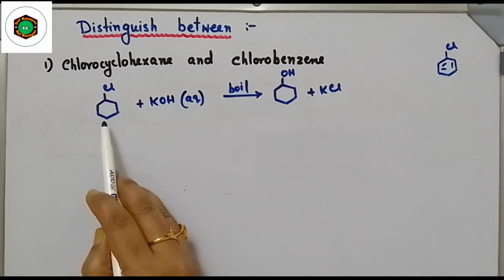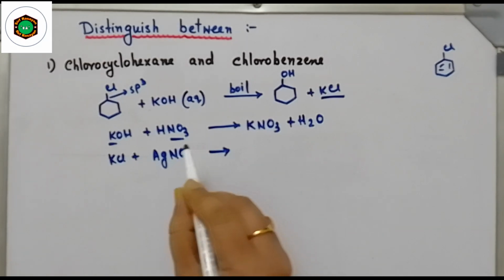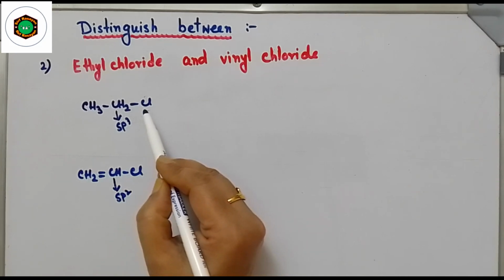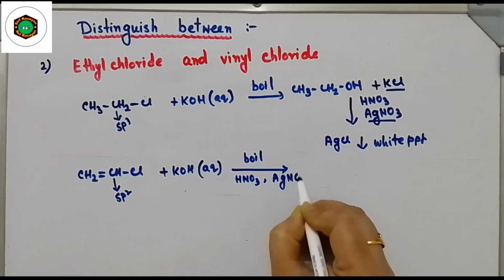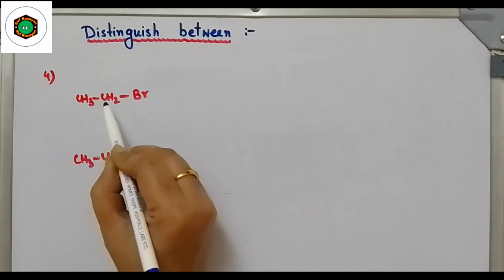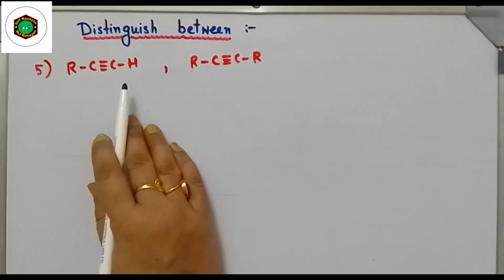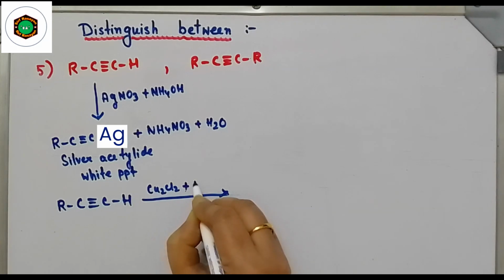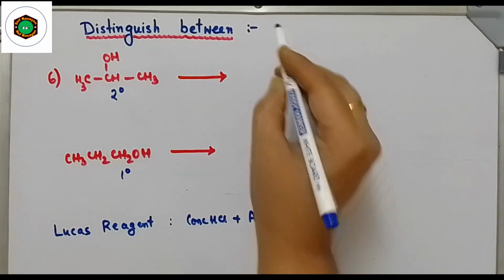How to Distinguish 🤔 | Organic Molecules | 01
This video describes how to distinguish comparable organic molecules with explanation.

steric hindrance
electronegativity